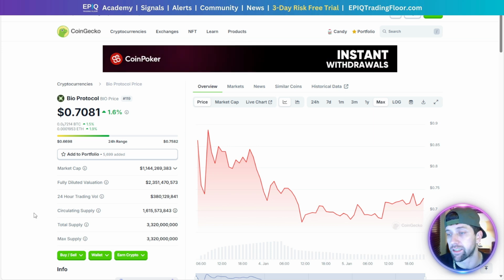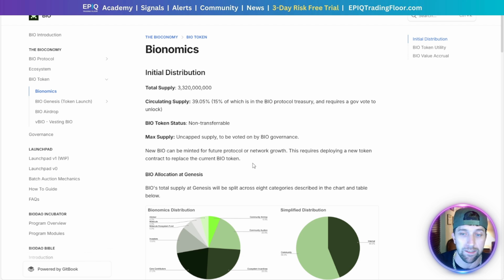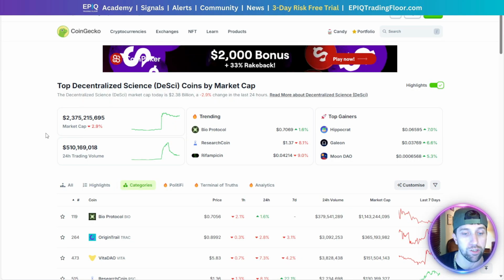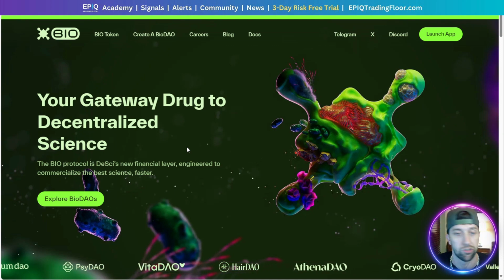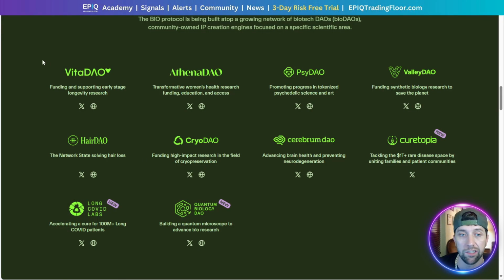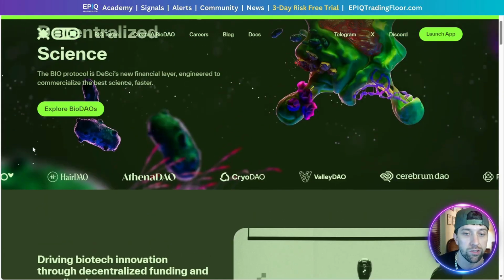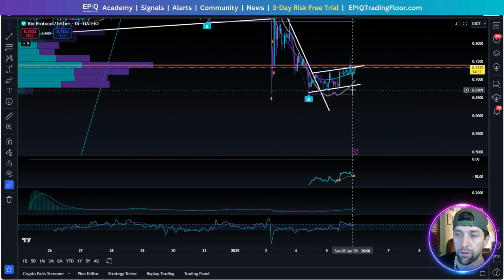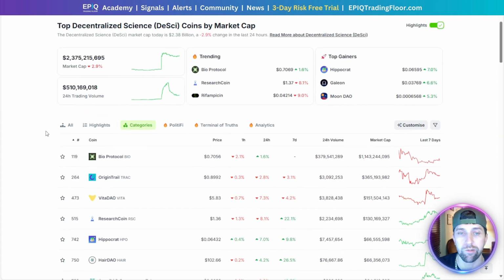Exploring Bio Protocol (BIO): The Future of Decentralized Science (DeSci) and 2025 Predictions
Let's into the revolutionary world of Decentralized Science (DeSci) with Bio Protocol (BIO). In this video, we explore how BIO is transforming scientific research funding and commercialization through blockchain technology.

Key Topics Covered:

- Understanding Decentralized Science (DeSci)
- An in-depth look at Bio Protocol (BIO) and its mission
- Recent developments, including Binance's investment in BIO
BINANCE
- Price predictions and potential growth for BIO by 2025

🚀 Enhance Your Crypto Trading Skills: Join the EPIQ Trading Floor for expert insights, real-time signals, and a supportive trading community.